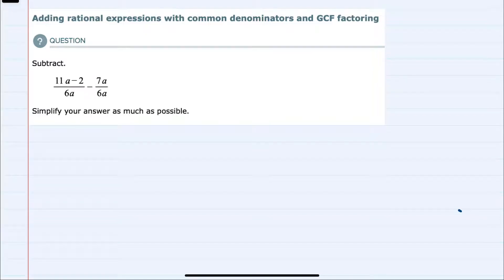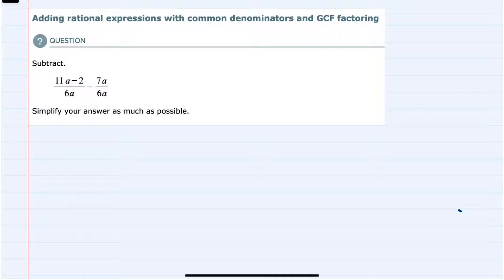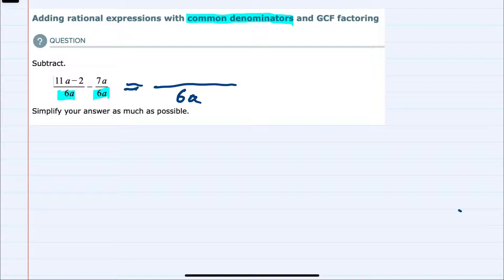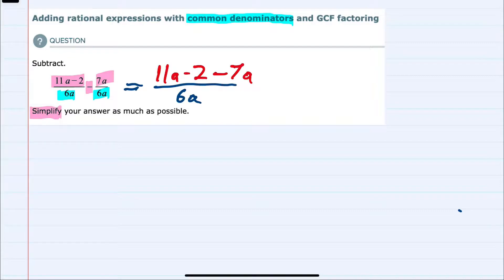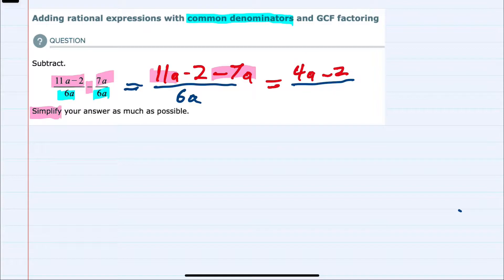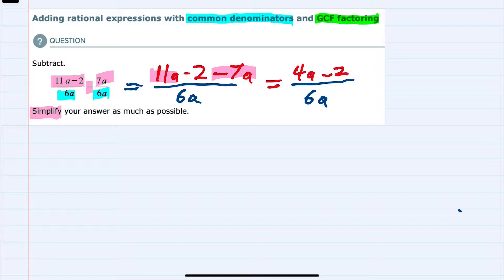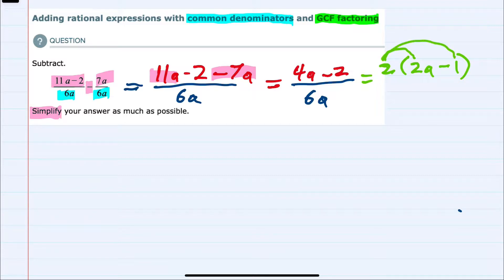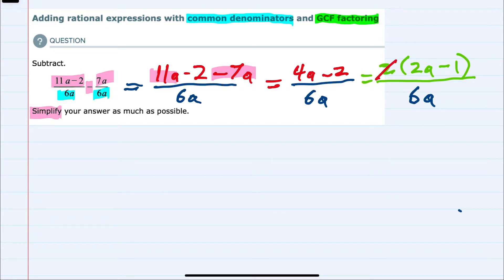ALEKS | Adding rational expressions with common denominators and GCF factoring